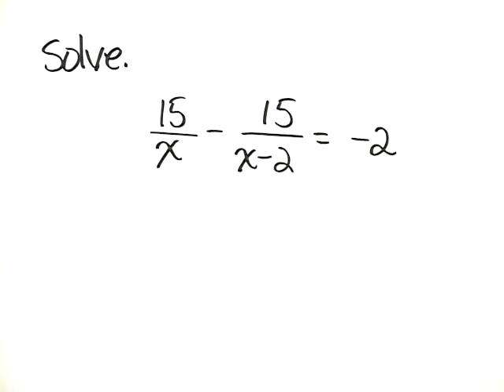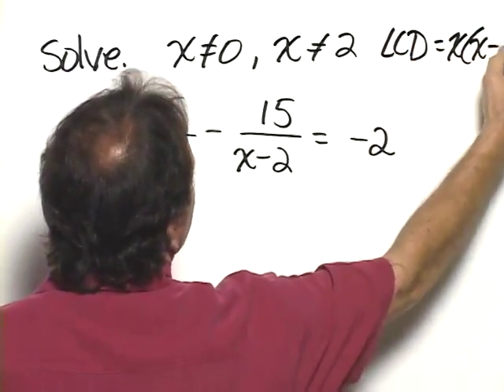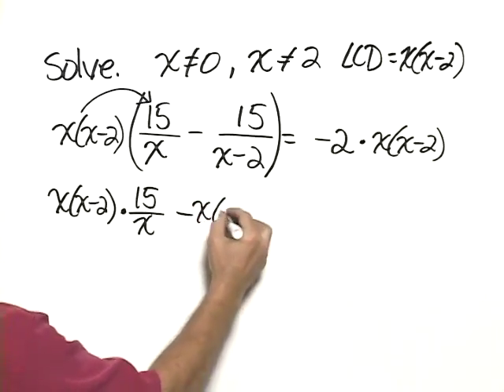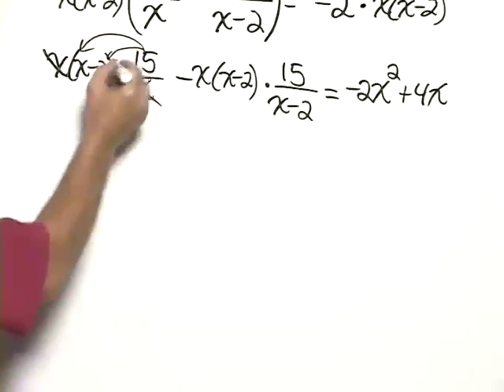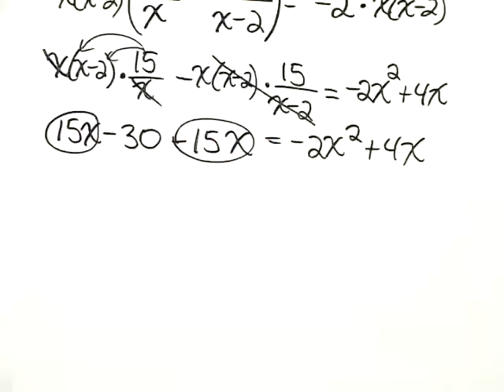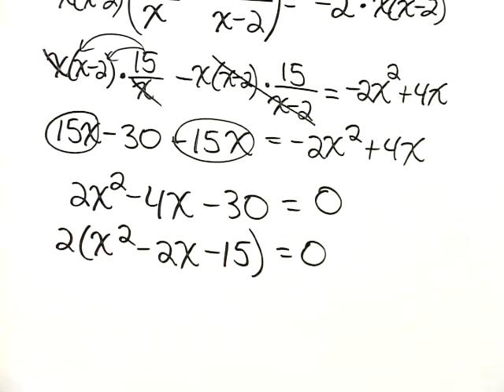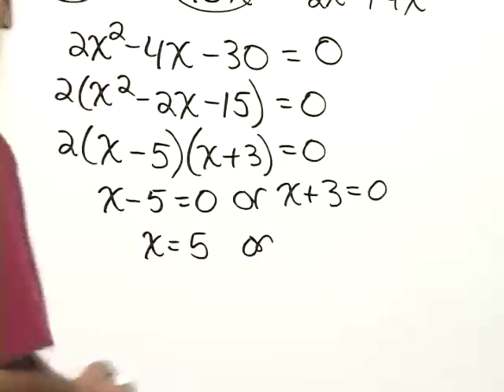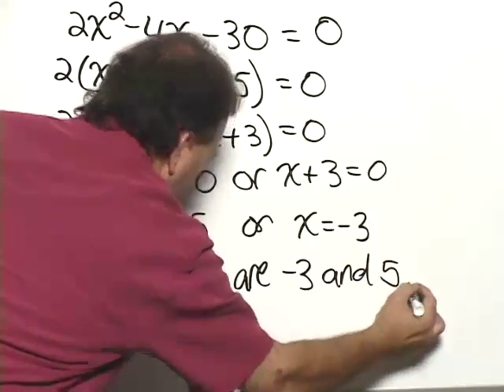Bittinger Elementary and Intermediate Algebra 7e Chapter Test Prep Ch. 6 Ex. 19